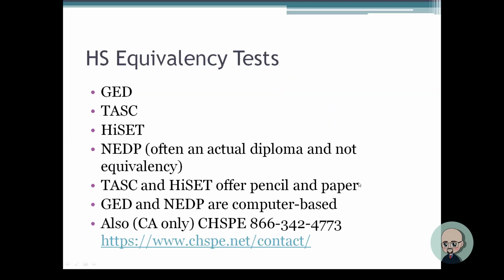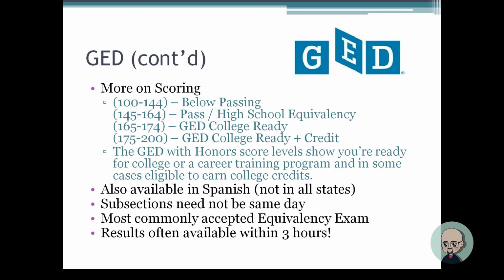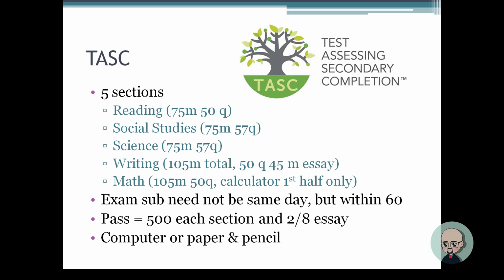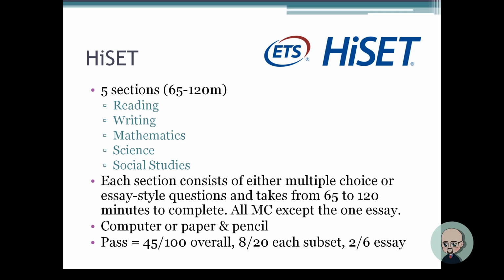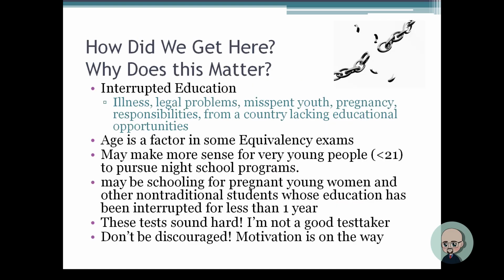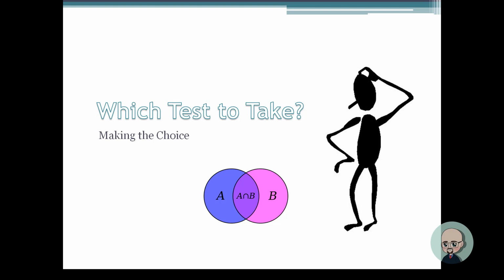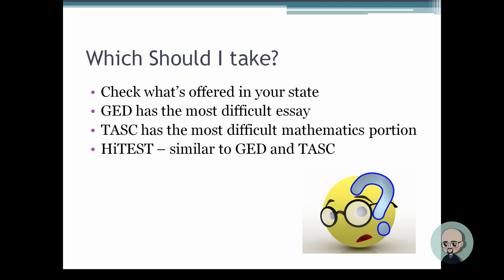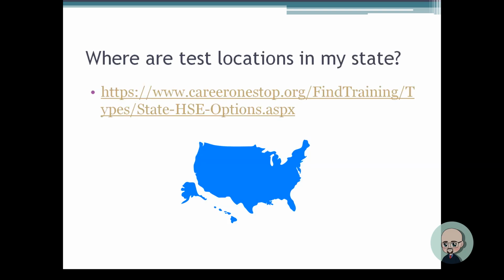The GED and High School Equivalency Tests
An Overview of the GED, TASC, HiSET, NEDP, and High School Equivalency Tests
Note: This is the link to further info about the HSE tests in your state shown at 33:51